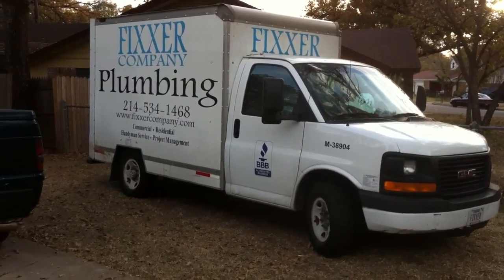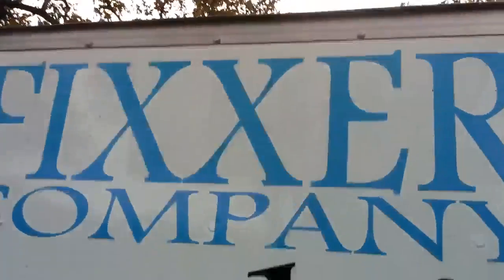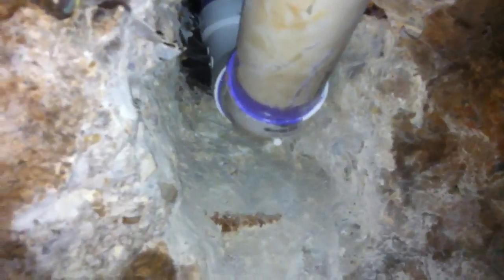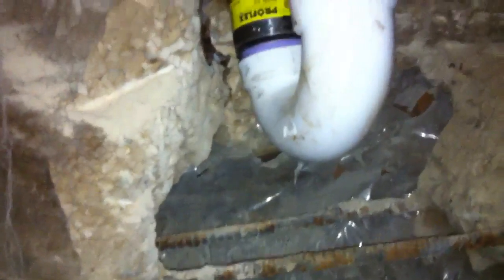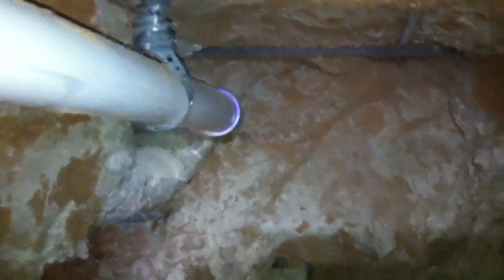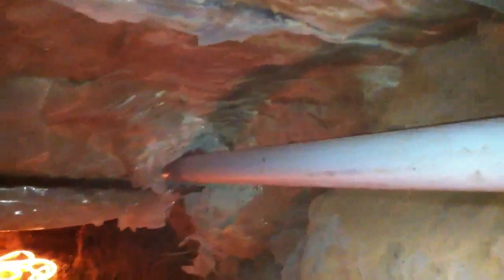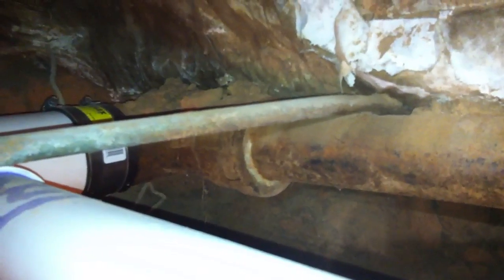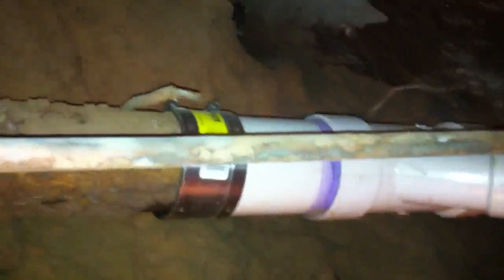Pipe repair under slab concrete foundation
We recommend that you have your foundation repaired before any tunnels are done to your house and that a foundation repair company comes in after tunnel is completed as well.
Tunnel under cement concrete slab foundation replace rotten cast iron pipe.
Fixxer Company is a DFW based plumbing repair company.
M38904